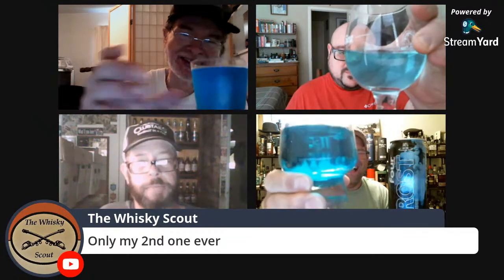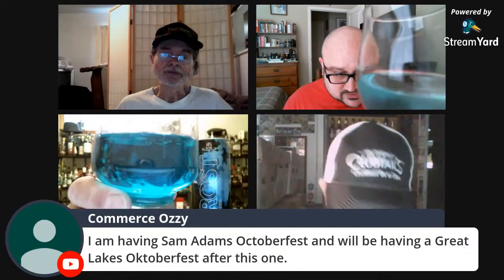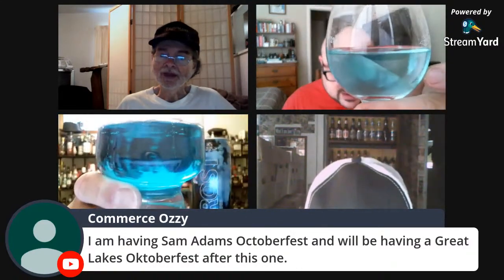Four Loko PREGAME Sour Blue Razz: World Premiere Review plus FMB Examination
Taking direct aim at Johny Bootlegger, Four Loko unloads Pregame Shot, a 13.9% ABV Non-Carbonated Flavored Malt Beverage. Other panelists will have an "alcopop" of their choice for review/examination.  What can go wrong, right?